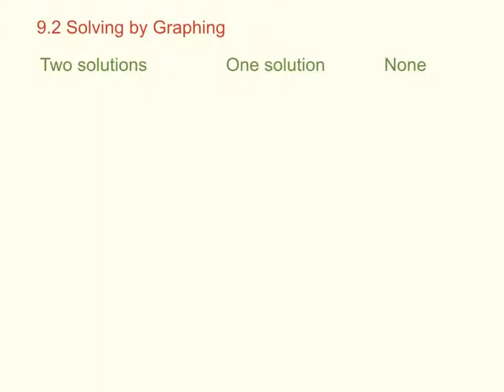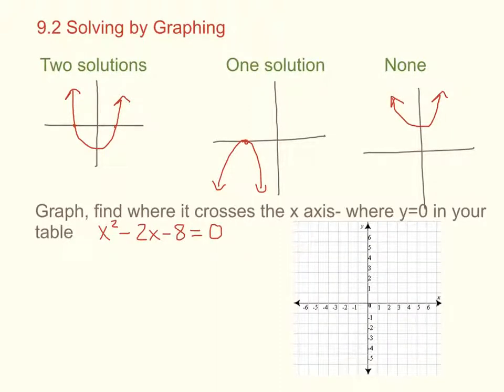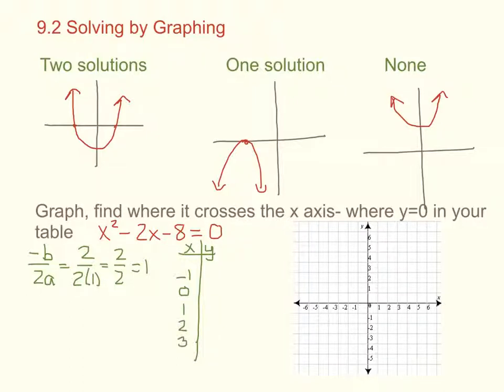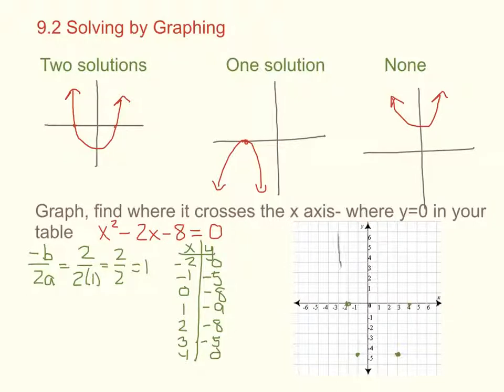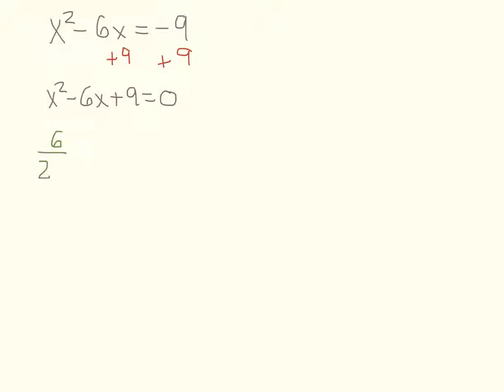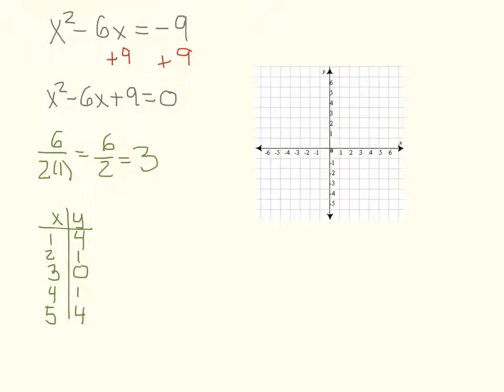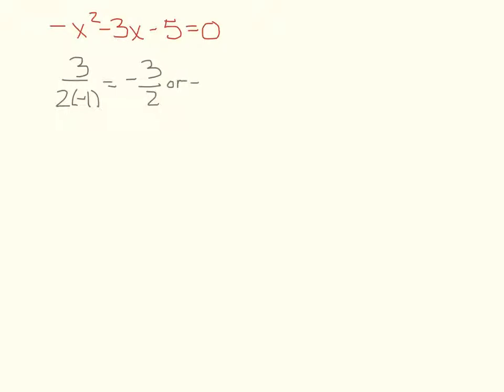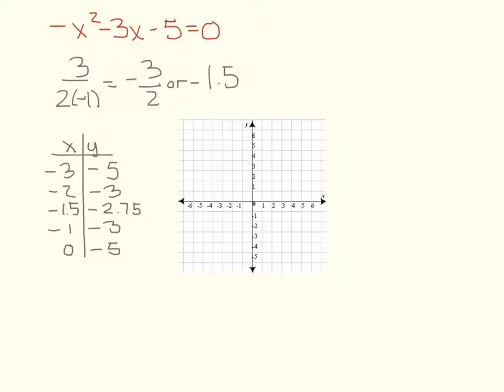9.2 Solving by graphing